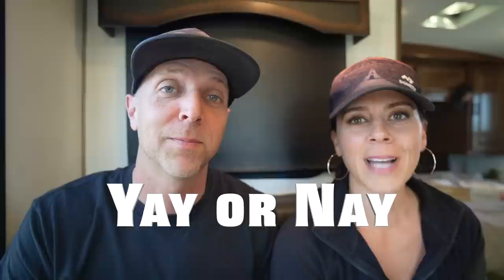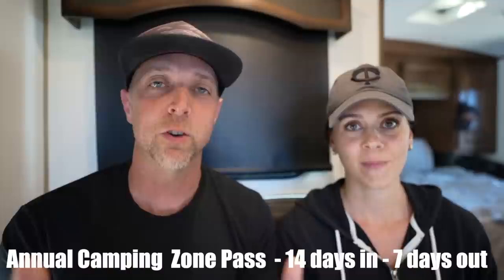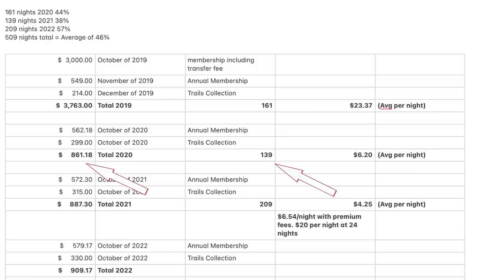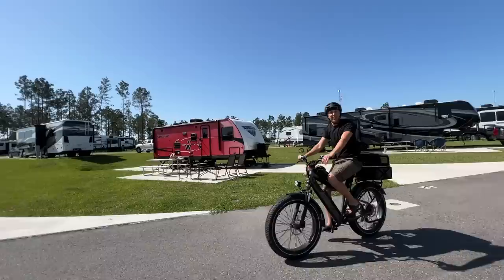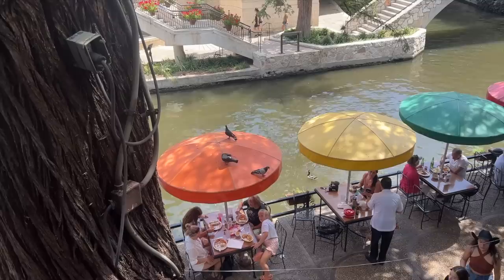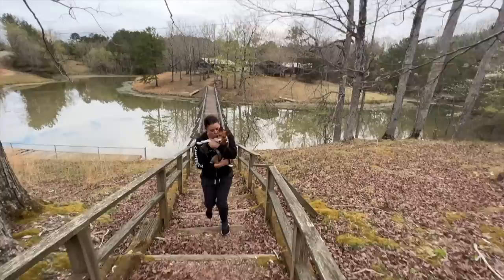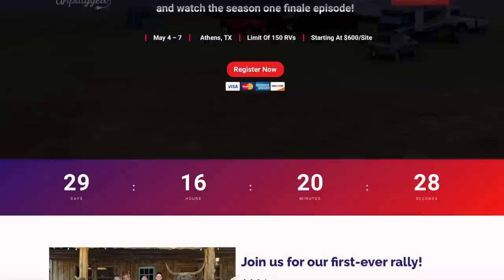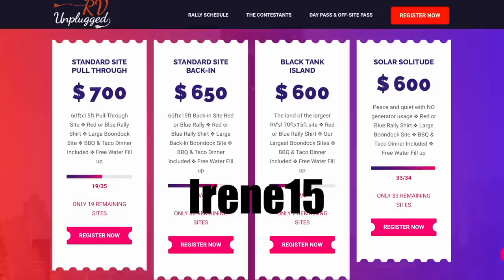Is $6 RV Camping at Thousand Trails Worth it... the Good, Bad and UGLY. 🫣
We've been using Thousand Trails Membership for 4 years and camped over 500 nights! Come see the good the bad and the UGLY. 🫣